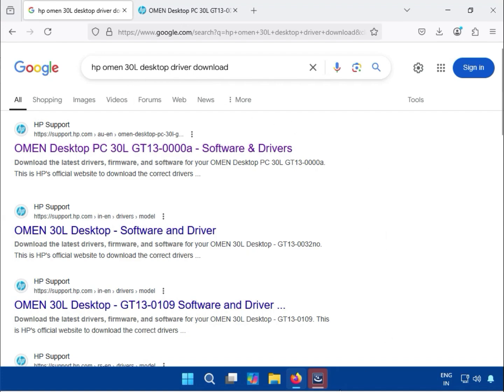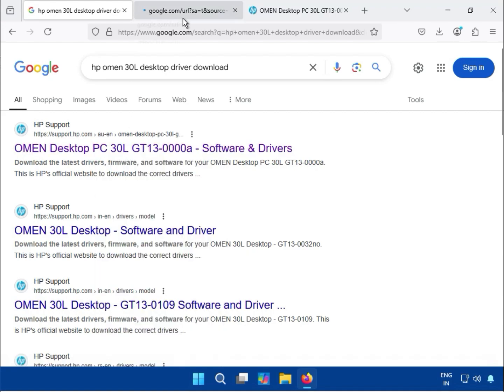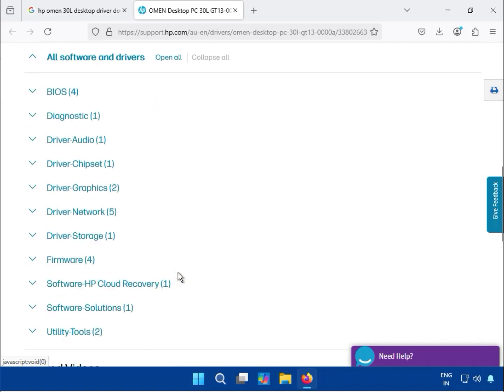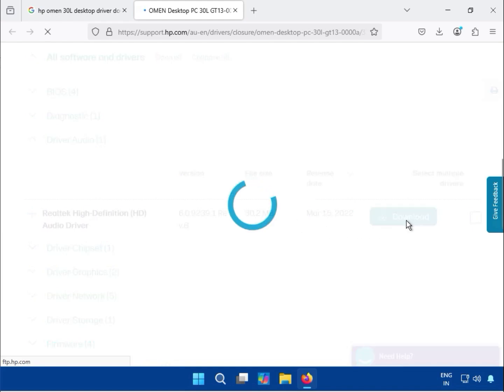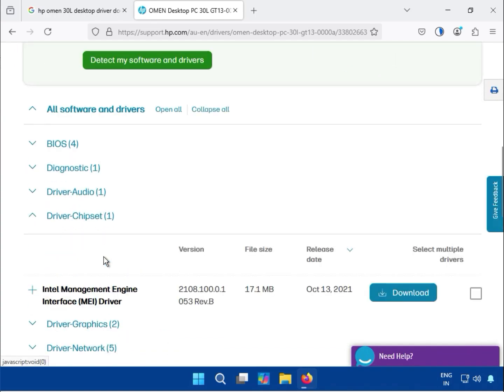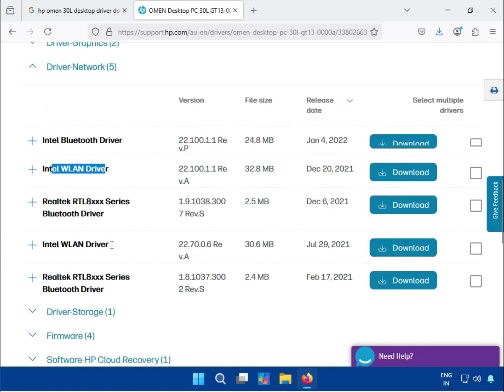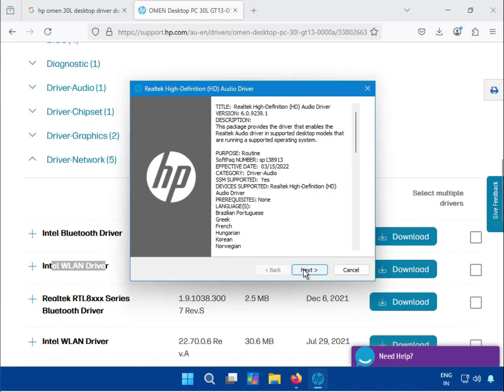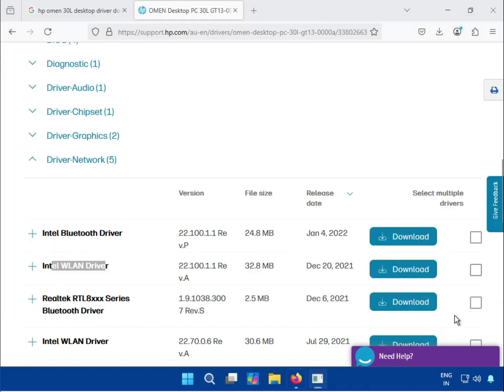HP Omen 30L Desktop Driver Installation Tutorial - Step-by-Step